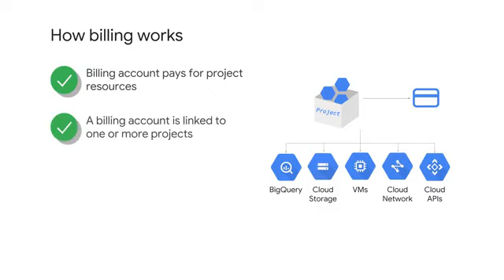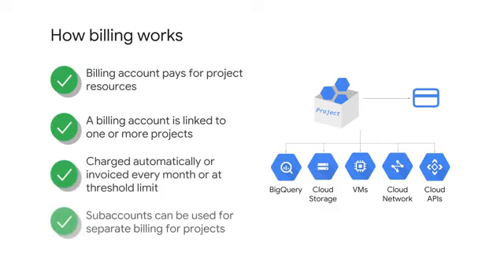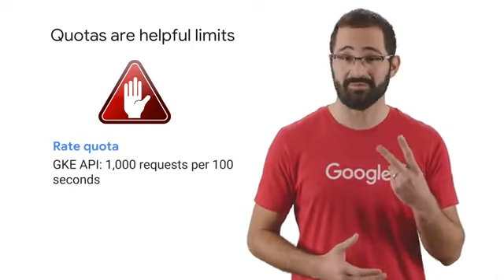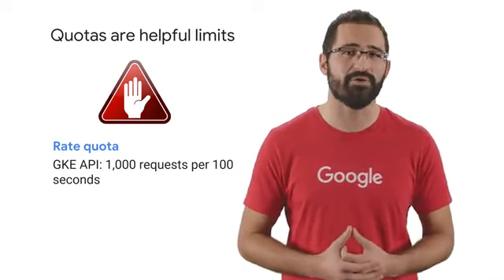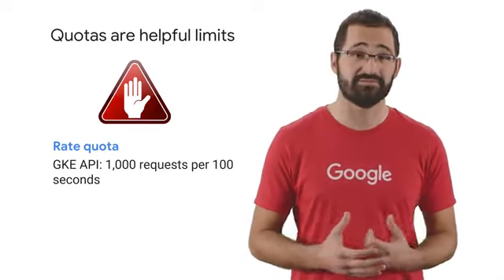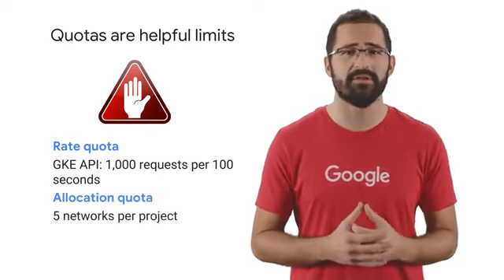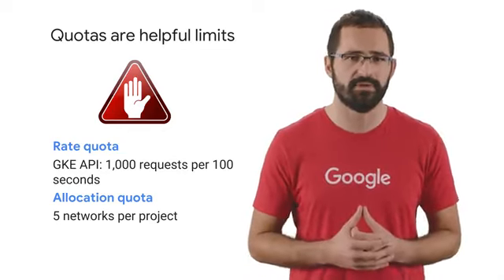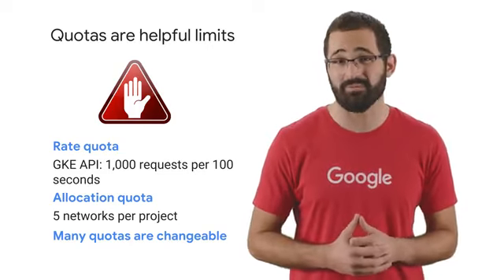1 7 Billing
1 Introduction to GCP